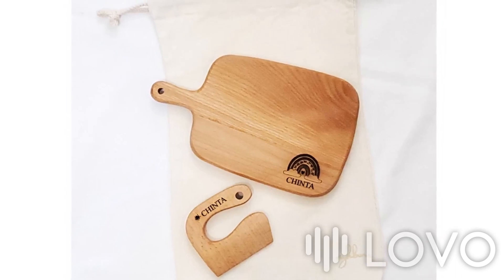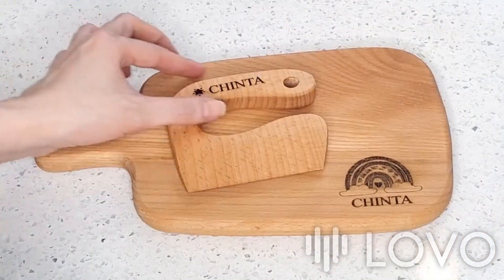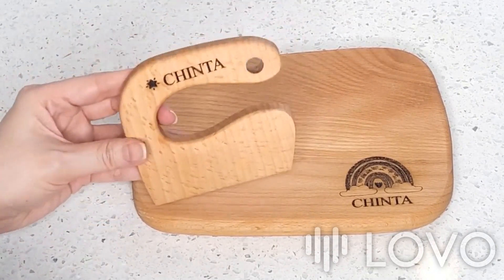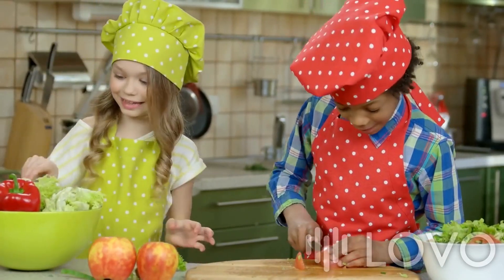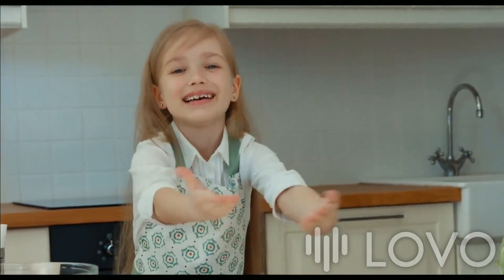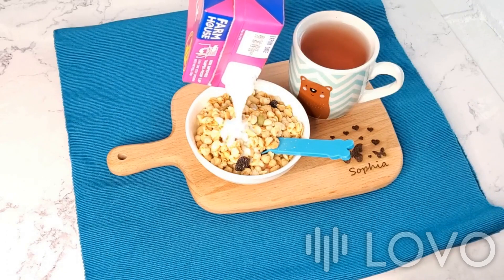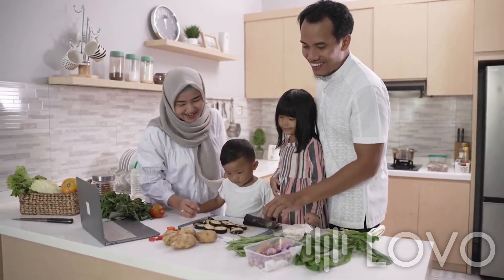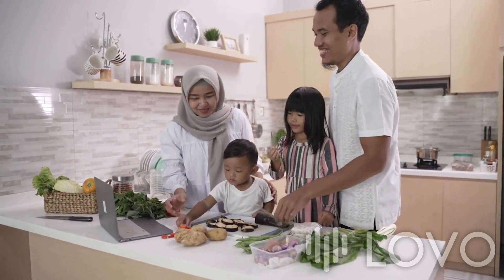Personalized Wooden Kids Cutting Board & Cutter Set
🔪🌳 Transform mealtime with kids into an educational and safe experience with our Personalised Wooden Kids Cutting Board & Cutter Set! 🍴💛

Crafted with high-quality wood and finished with food-grade fractionated coconut oil & natural beeswax, this set is both durable and safe for food preparation. Customize it with your little one's name for an extra special touch. 🌿

The set includes a safe cutter and a convenient cotton carry pouch, making it easy to bring the cutting board anywhere. Plus, it follows the Montessori method, promoting hands-on learning and fine motor skills development. 🎒

Invest in this must-have kitchen tool today and create lasting memories while supporting your child's growth. 🌳🍇